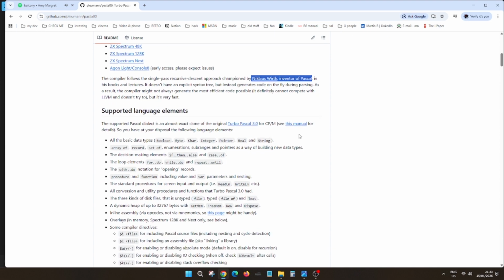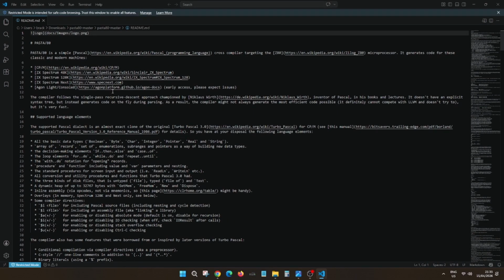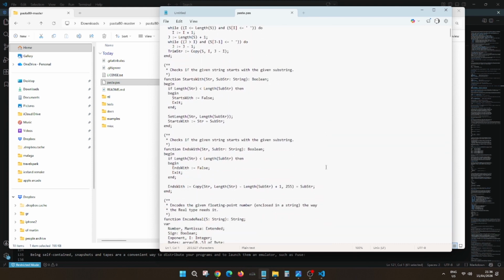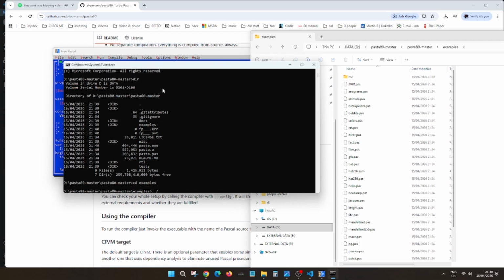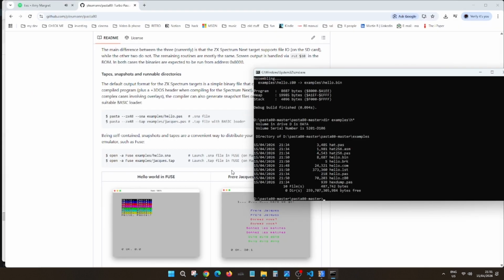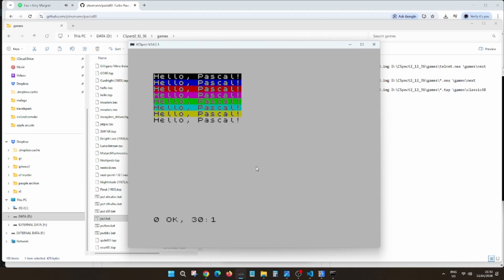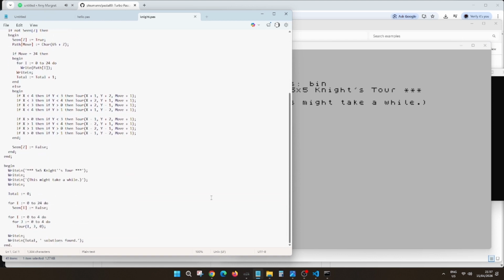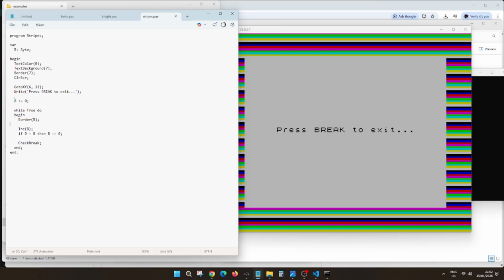PASCAL for the ZX Spectrum and Spectrum Next: PASTA/80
PASTA/80 is a Pascal cross compiler by Jörg Pleumann targeting the Z80 microprocessor. It generates code for these classic and modern machines:

ZX Spectrum 48K/128K
ZX Spectrum Next
CP/M
Agon Light/Console8

The package runs on your Windows machine creating executables that can run on the machines listed. It doesn't actually run on the Spectrum.